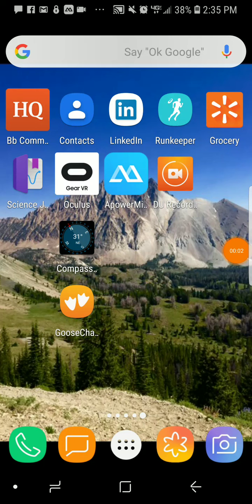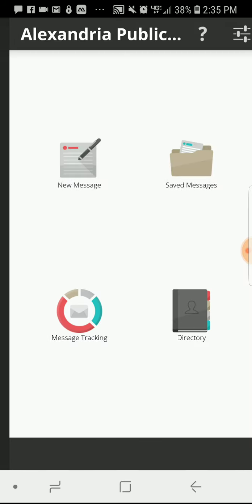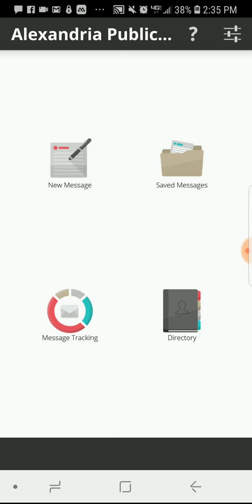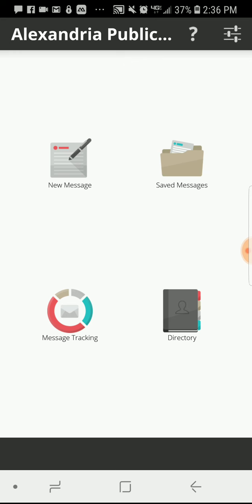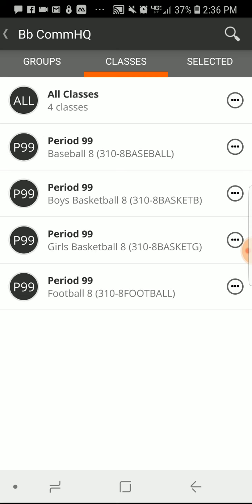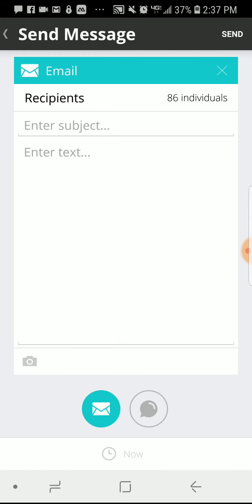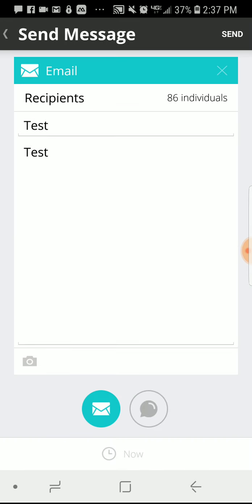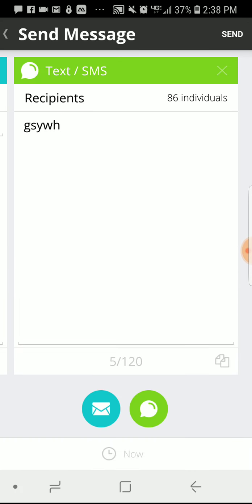How to use the Blackboard Communication App. (BB Comm HQ)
This tutorial illustrates how to install and use the Blackboard Communication tool for Alexandria Public School teachers and coaches.